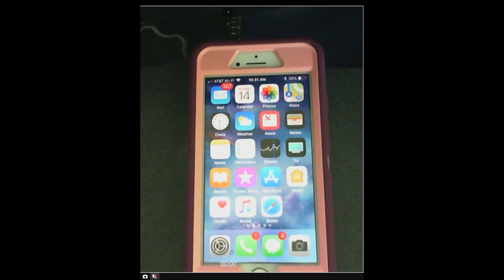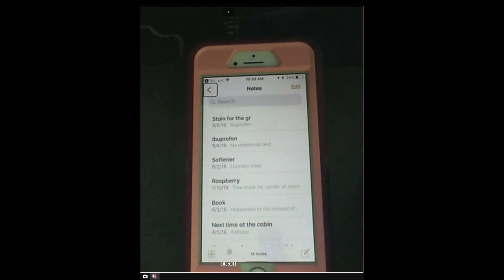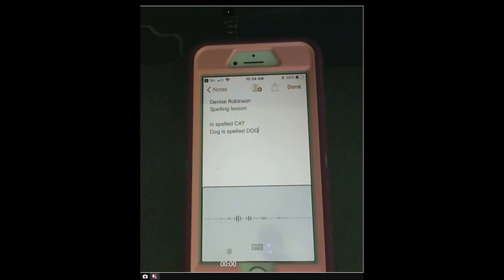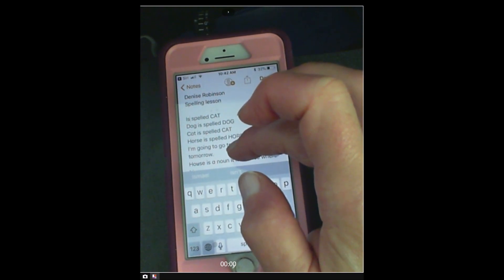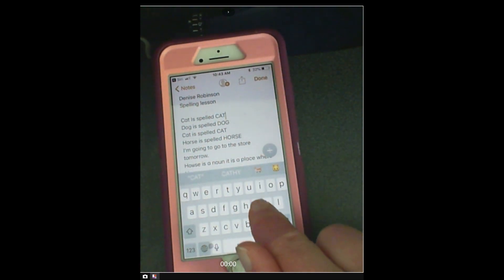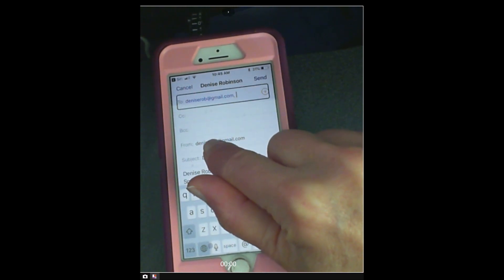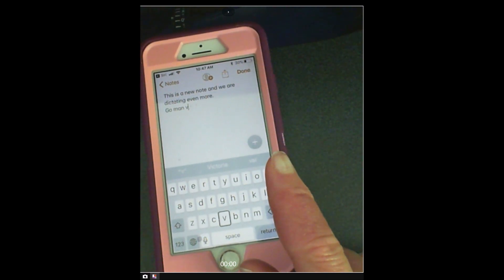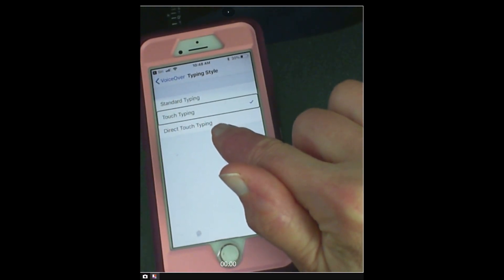iPhone, no double tap needed, dictation, access for work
Limited ability to type?, no problem with the touch and hold option versus double tap and dictation mode